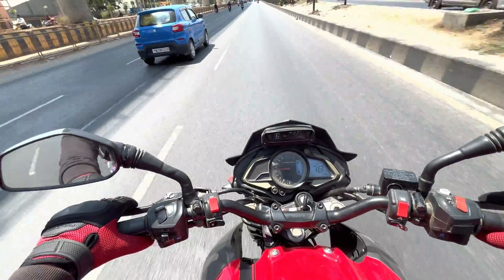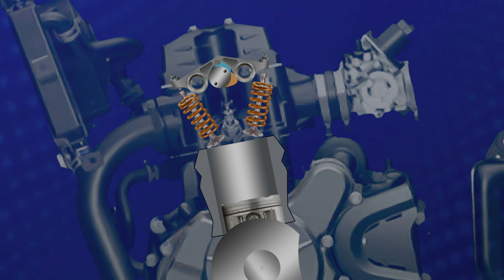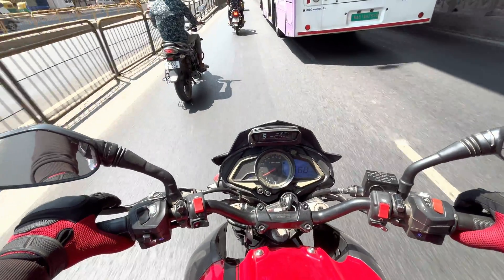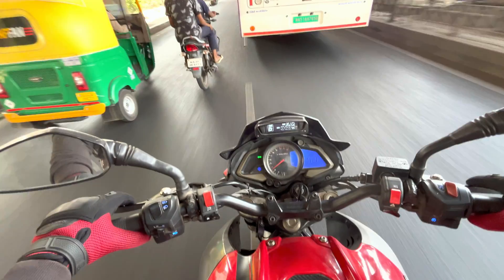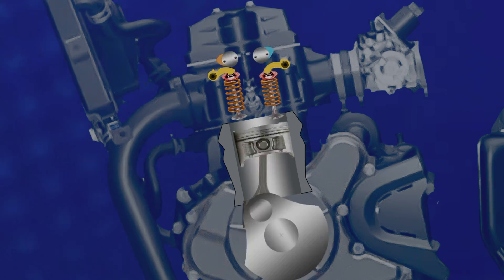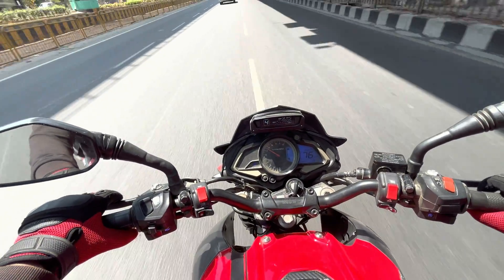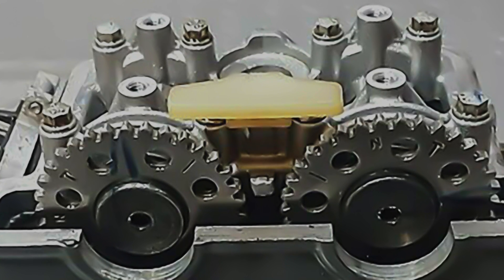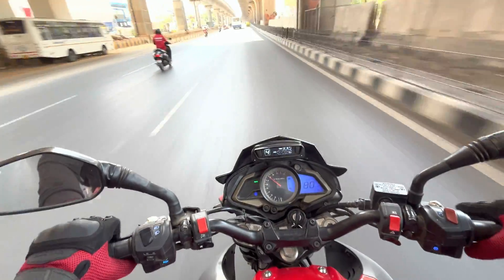SOHC vs DOHC Engines | Which one should you consider ? | Vlog #03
In today's vlog, we're delving into the age-old debate of SOHC (Single Overhead Cam) vs. DOHC (Double Overhead Cam) engines. If you're a car enthusiast or simply curious about what sets these two engine types apart, you're in the right place!

Join us as we break down the fundamental differences between SOHC and DOHC engines, exploring their design, operation, and performance characteristics. From the number of camshafts to valve timing and efficiency, we'll cover it all in this comprehensive comparison.

Whether you're considering upgrading your current ride or just want to expand your knowledge of automotive engineering, this vlog is for you. Buckle up and get ready to learn as we unravel the mysteries behind SOHC and DOHC engines.

Let's rev up those engines and dive into the world of SOHC vs. DOHC!